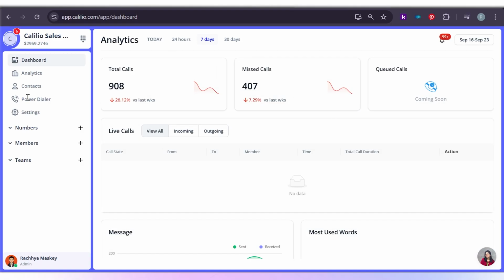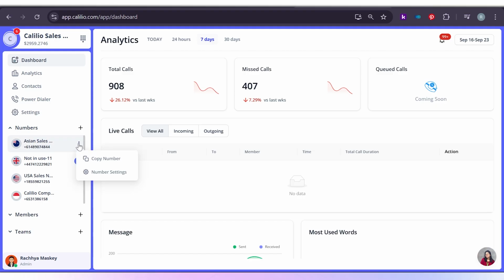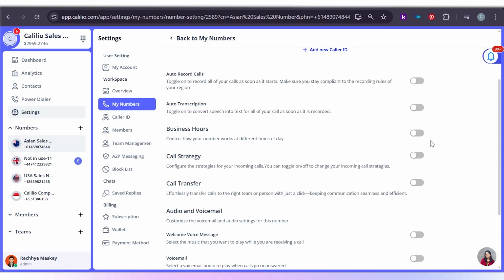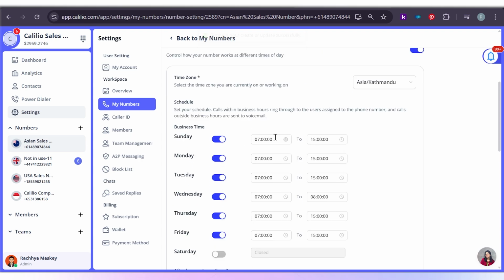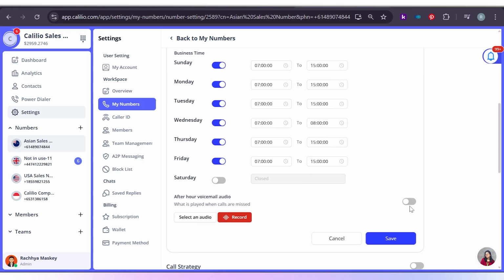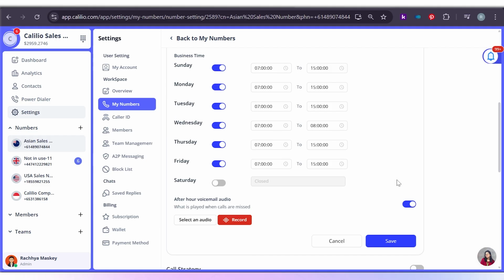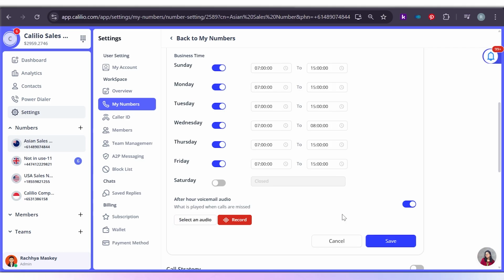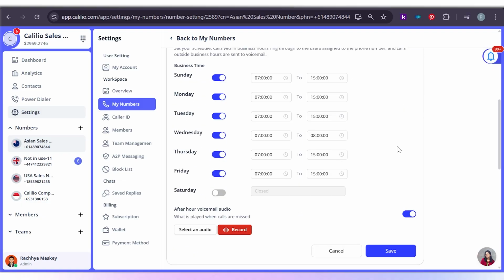How to Set Up Business Hours in Calilio | Step-by-Step Guide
Learn how to set up business hours in Calilio and manage your client communication efficiently! This step-by-step tutorial walks you through enabling business hours, setting your time zone, customizing schedules for each day of the week, and creating after-hours voicemails to ensure your clients are always informed.

Follow this guide to manage your business hours like a pro and never miss a client interaction!